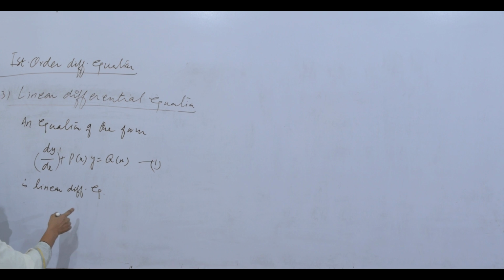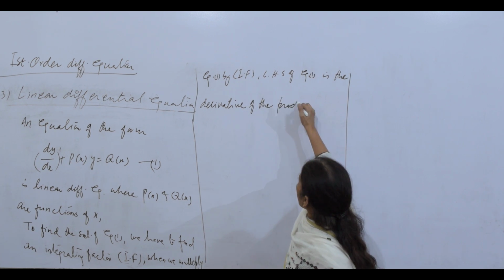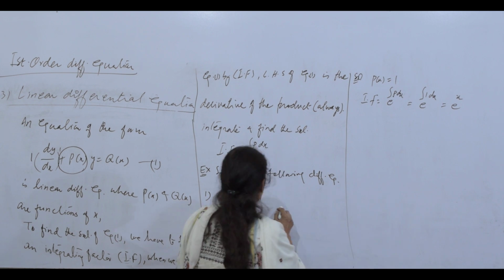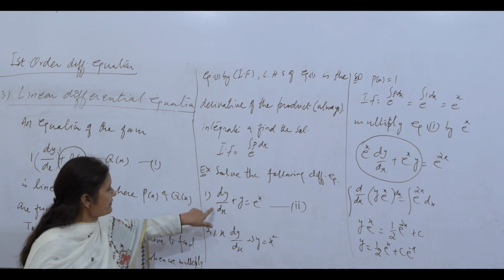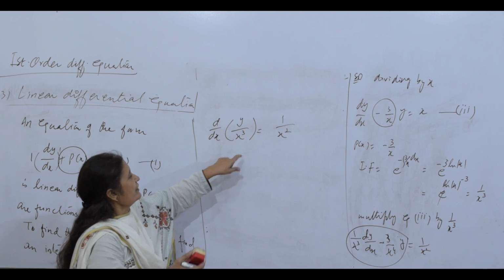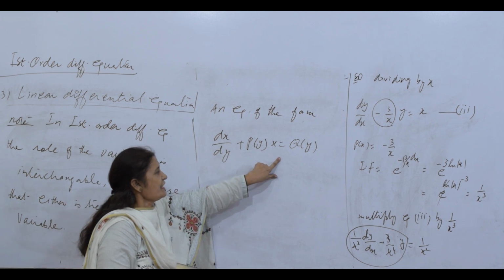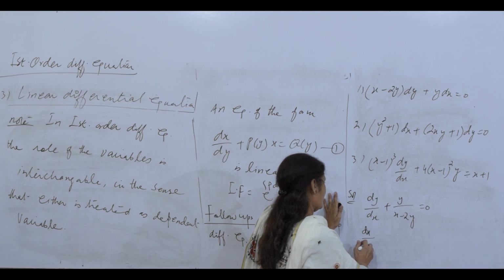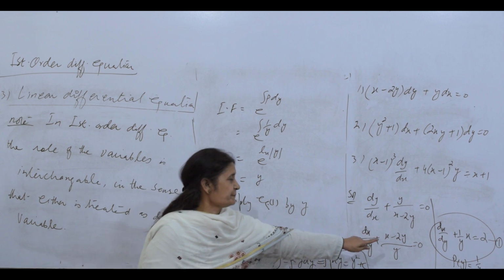Lecture 2-3 - First Order Linear Differential Equation